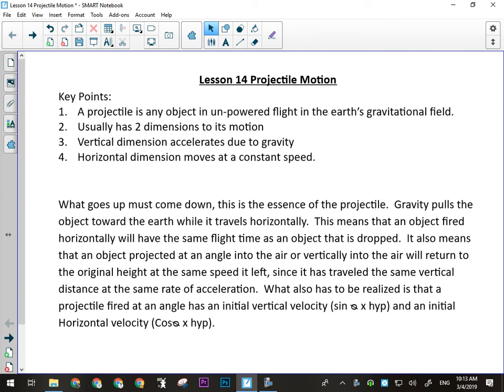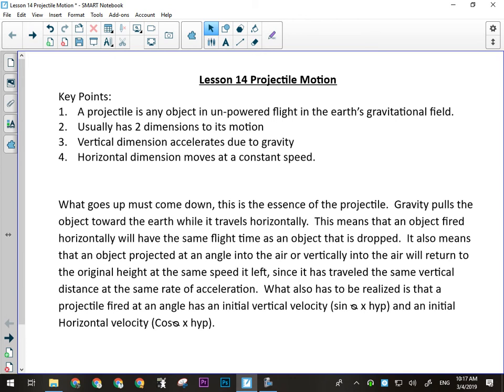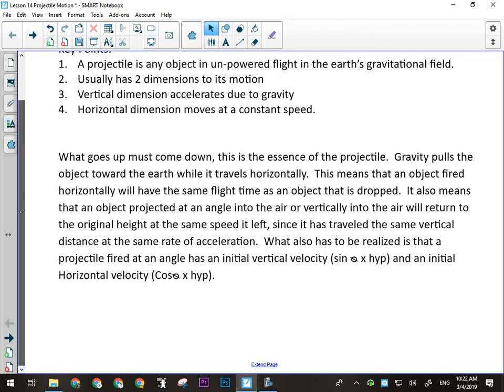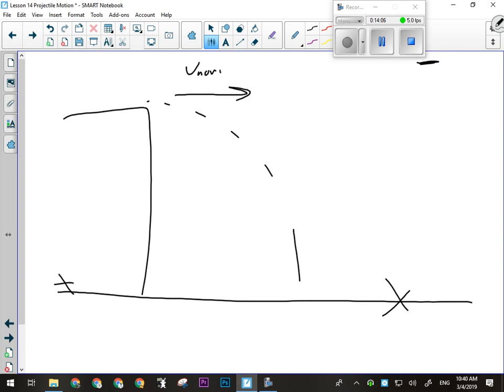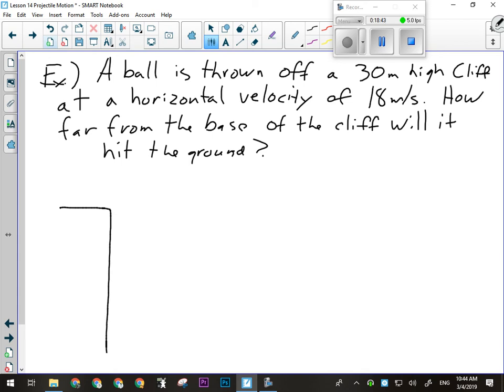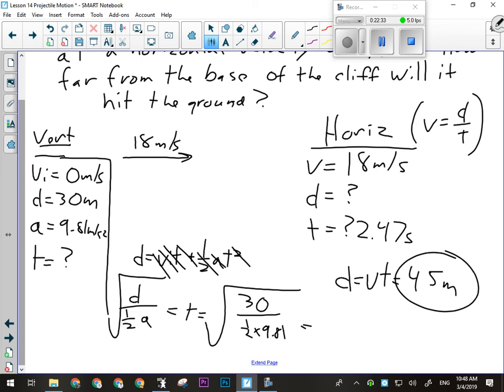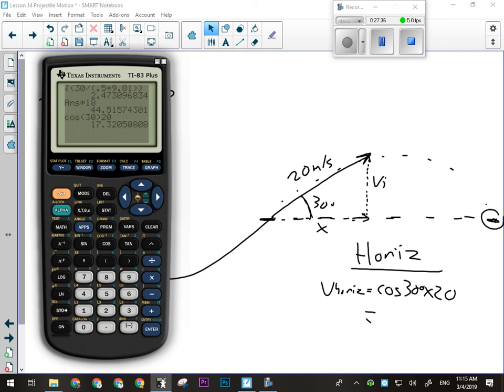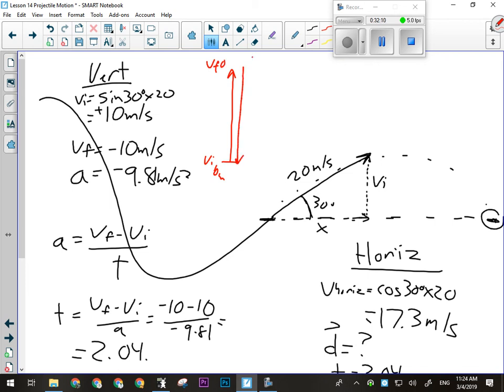Physics 20: Projectile Motion Part 1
Introduction to the Science of Projectiles